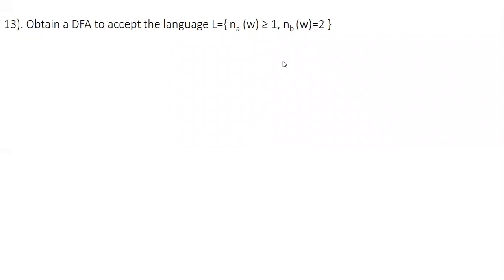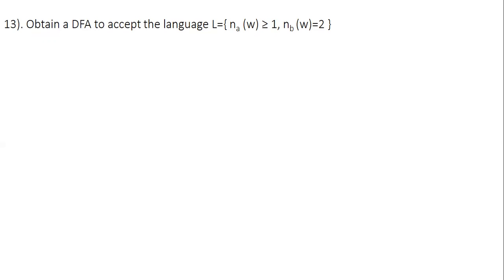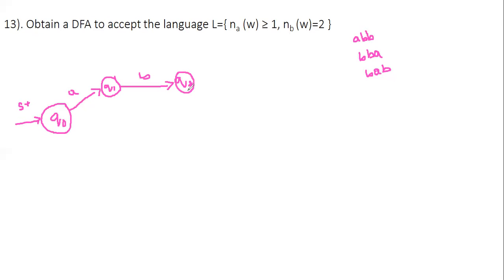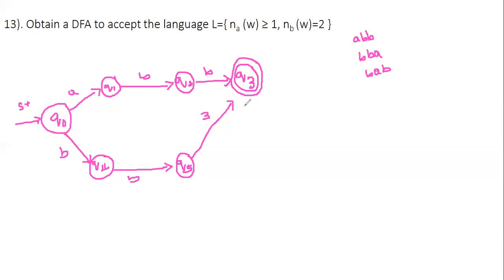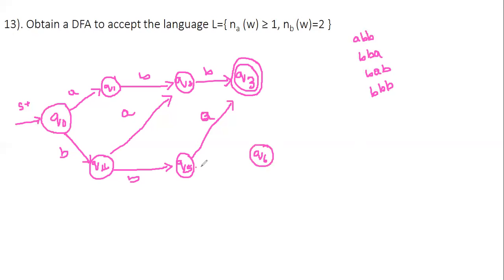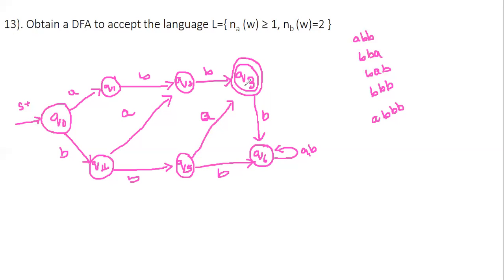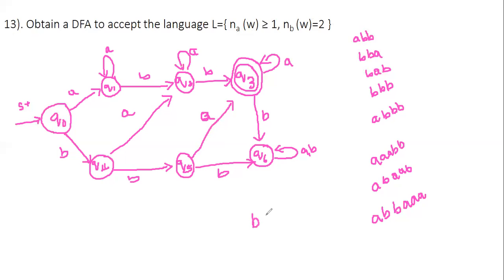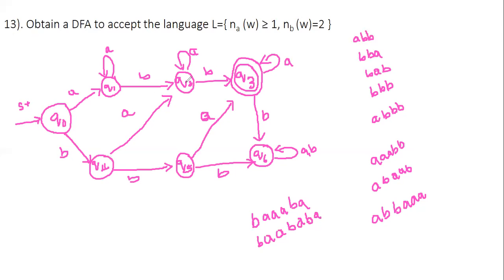DFA prob13 /MOD1/ATC 18CS54